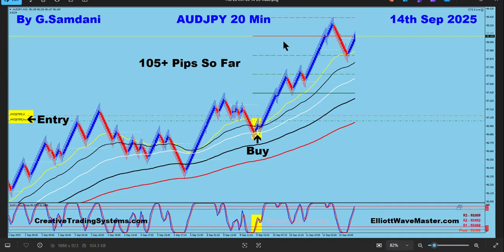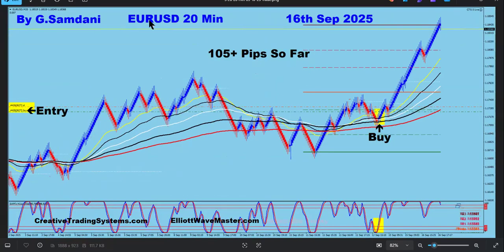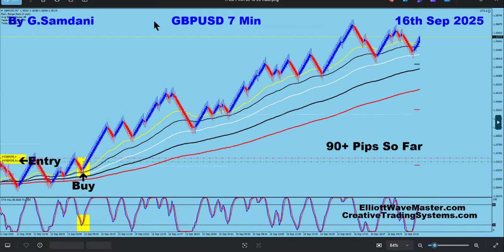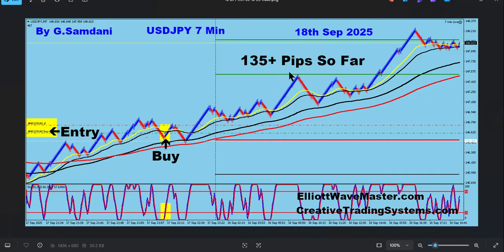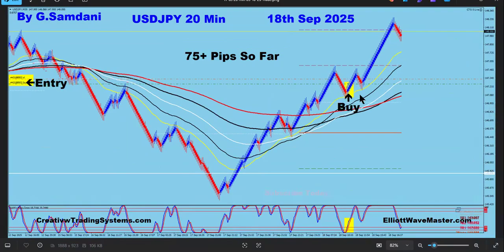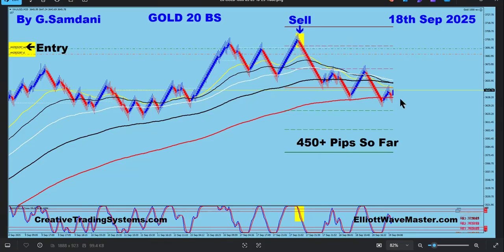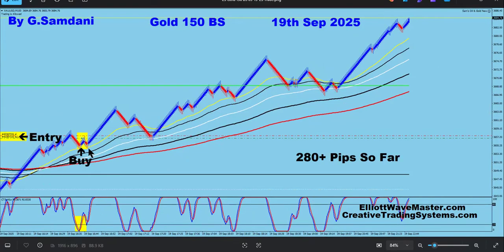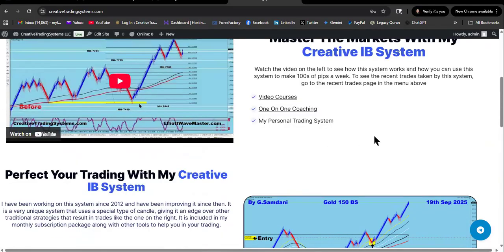Gold, BTC, EURUSD, GBPUSD, USDJPY, GBPJPY, etc.... trades taken last week for 100s of pips. 09-19-25